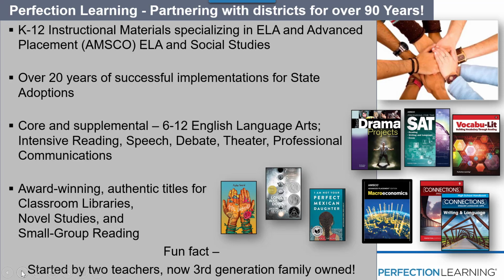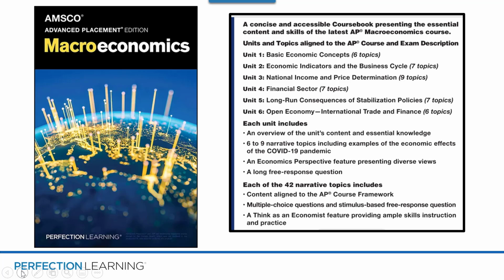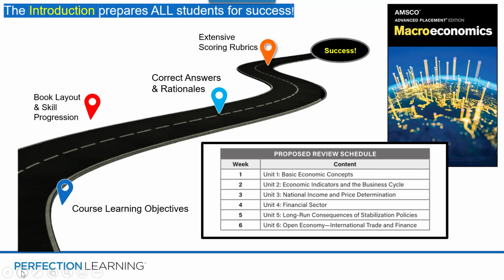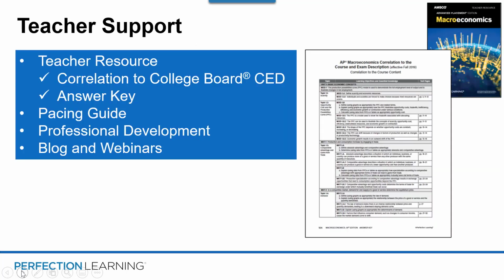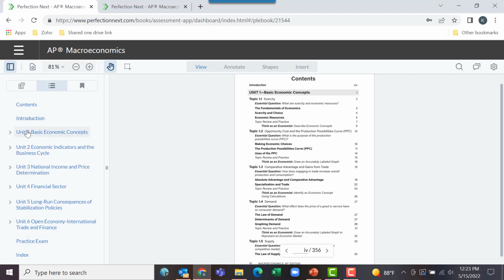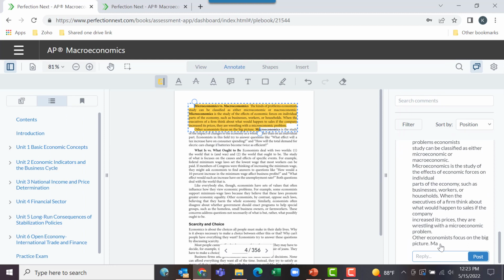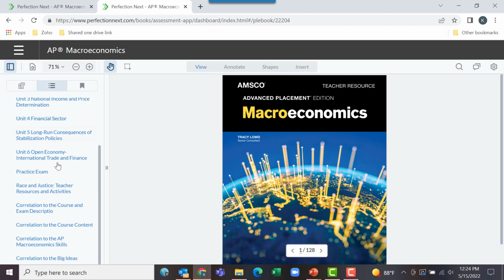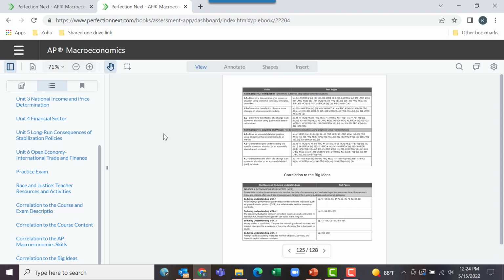AP Macro Walkthrough